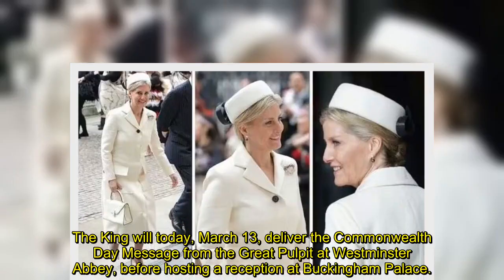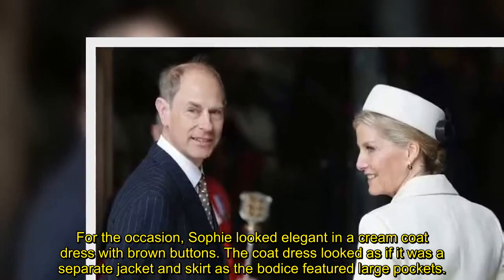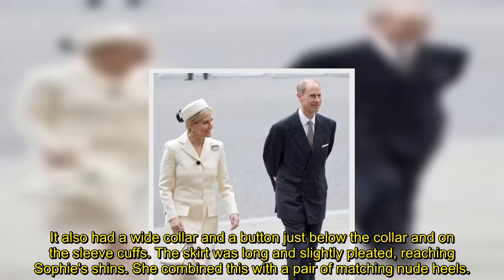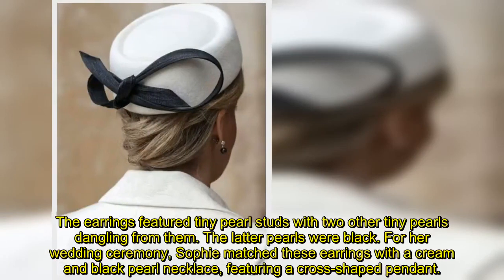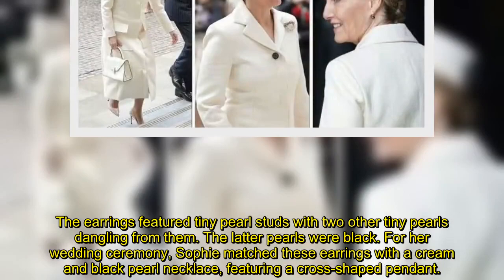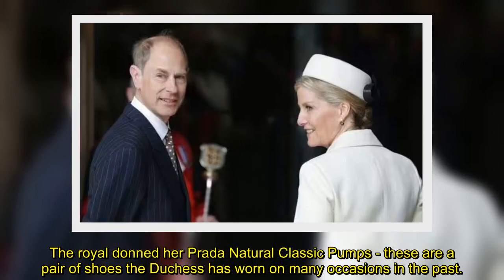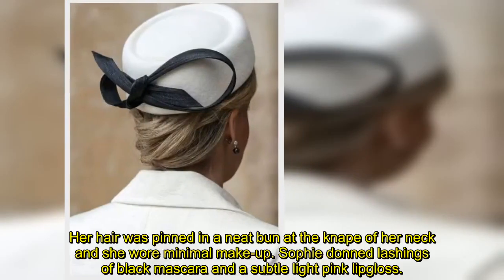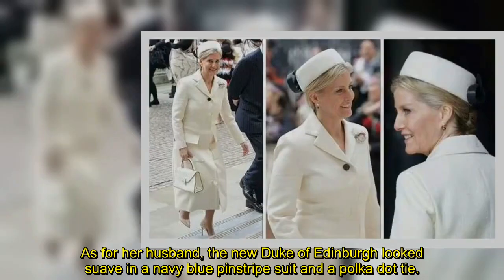Sophie, Duchess of Edinburgh wows in her wedding earrings and £2,535 cream coat today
Sophie, Duchess of Edinburgh has arrived Westminster Abbey to attend the annual Commonwealth Day Service. She joines King Charles, Queen Consort Camilla, the Prince of Wales, the Princess of Wales, and her husband, the new Duke of Edinburgh. Sophie looked stunning in a cream coat dress.